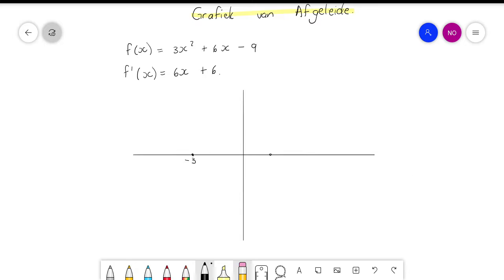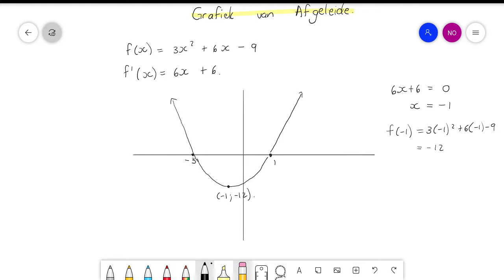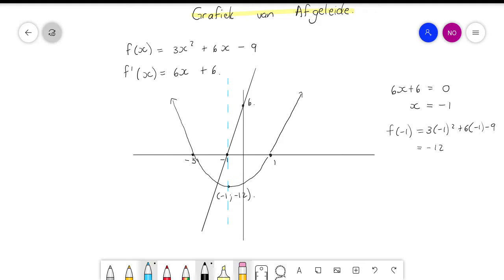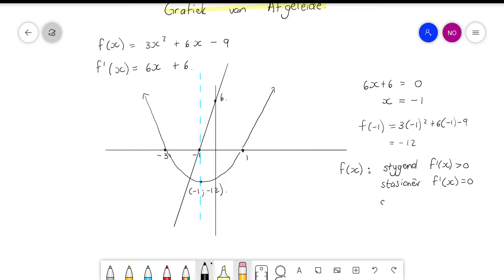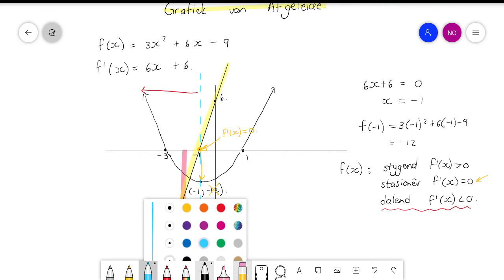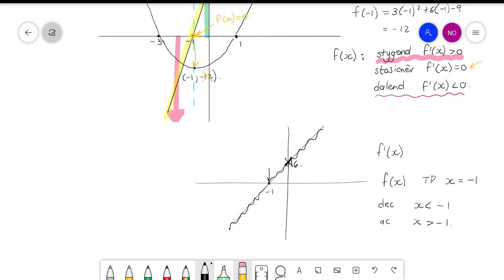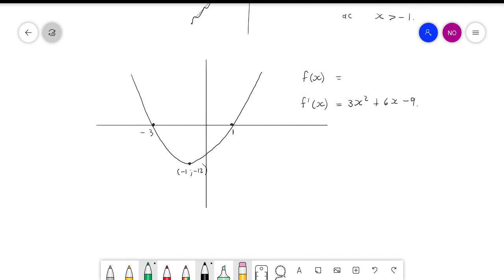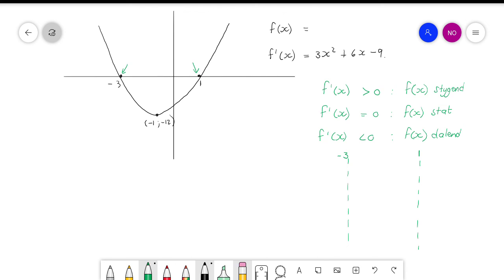Grafiek van afgeleides (1) 16 Junie